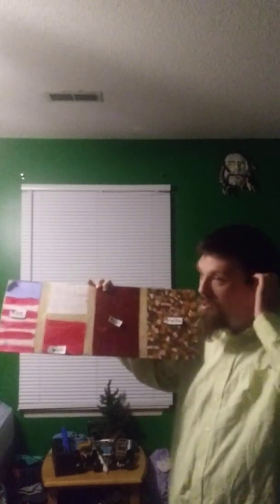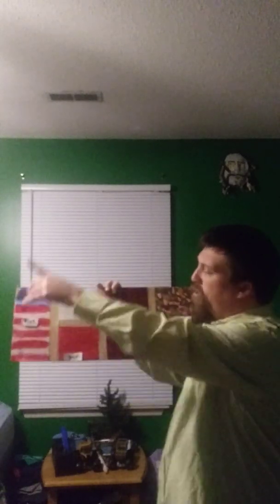Jake's solar store 😃😃😃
Fauture business